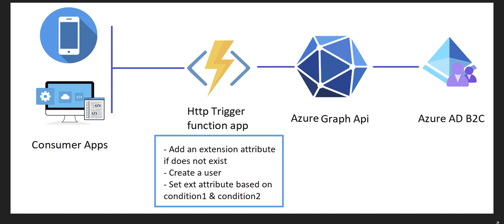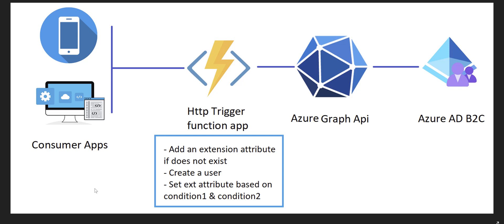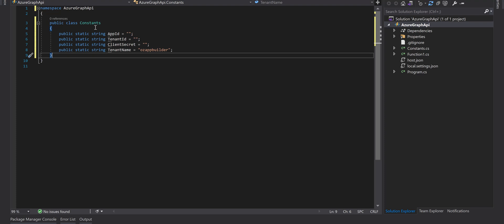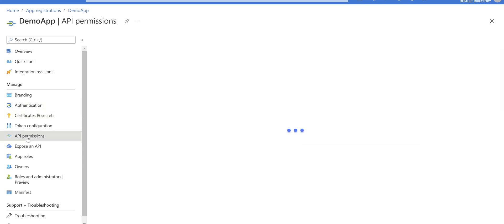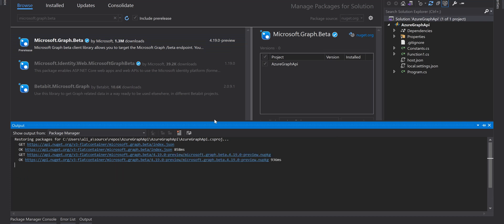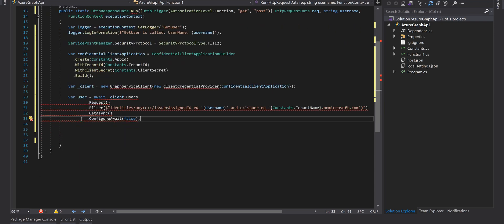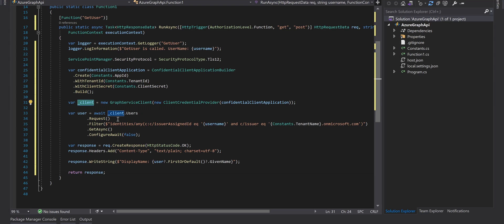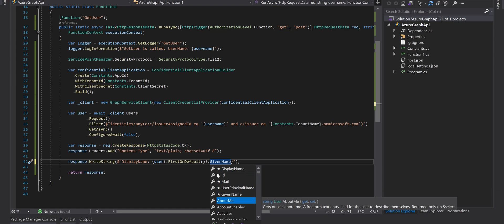How to create Azure Function App to call Graph Api and read a user from B2C users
Building an Azure http trigger function app as a wrapper on top of Graph api to read a user by username from B2C tenant user directory.